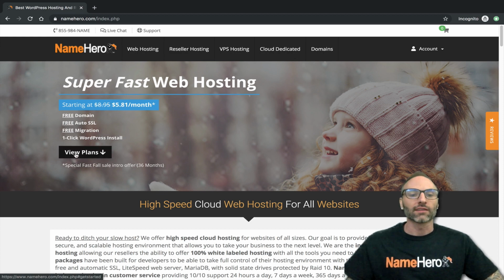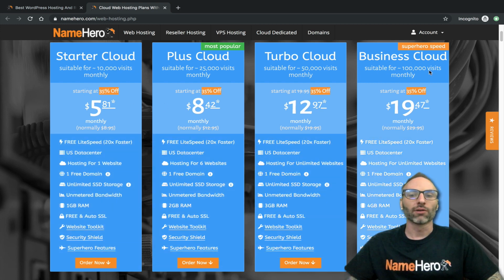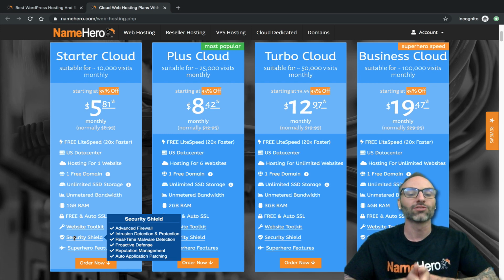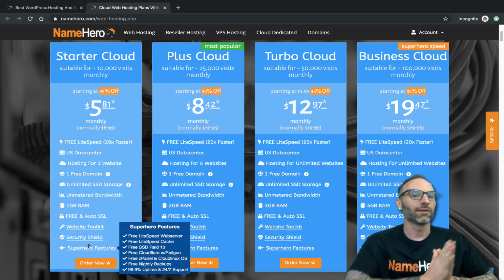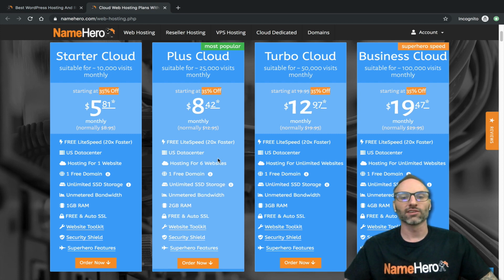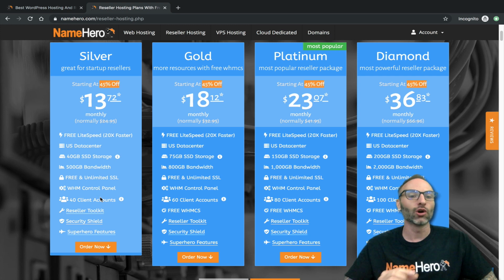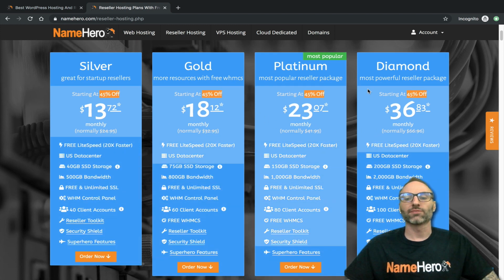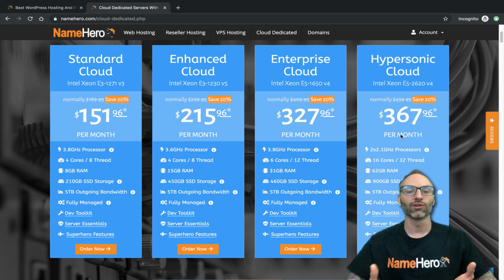What Is The Best Web Hosting Package For Your Website?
In this video I discuss some of the most common pre-sales questions we get at NameHero when customers are trying to decide on the best Web Hosting package for their website.  I compare our standard high speed cloud Web hosting packages to our Reseller hosting, VPS hosting, and Cloud dedicated servers. I also highlight our standard premium web hosting features we offer at NameHero and how to pay as your website grows.

Regardless the number of visitors your website has - we have a high speed package for your needs!